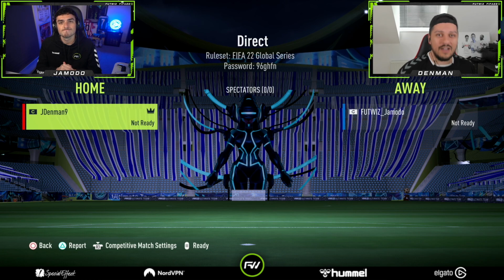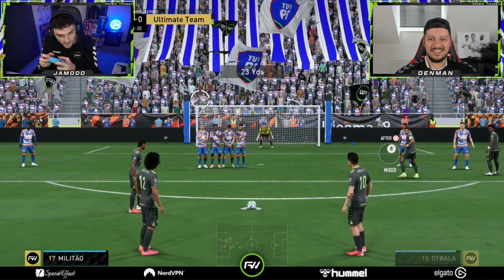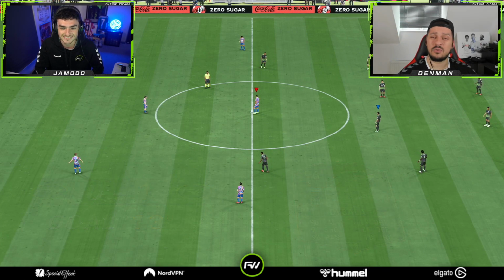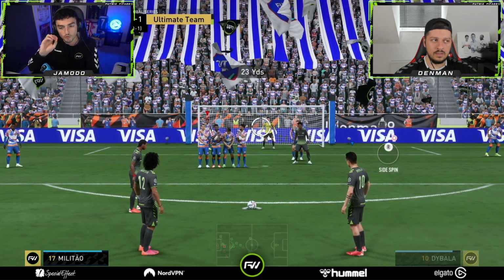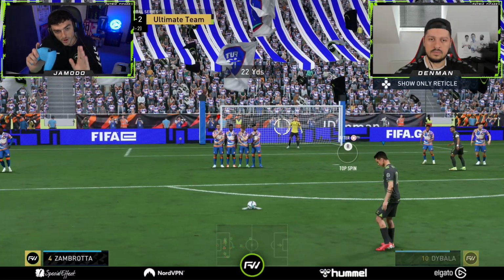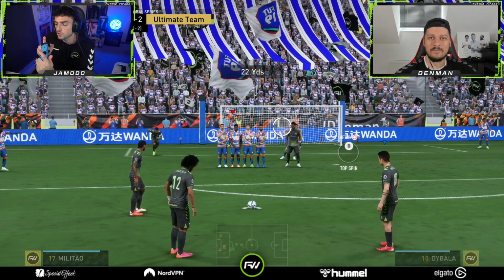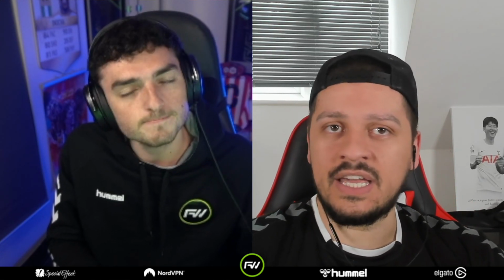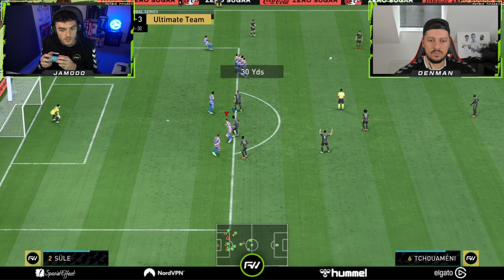FIFA 22 FREEKICKS TUTORIAL! HOW TO INCREASE YOUR CHANCES OF SCORING A FREEKICK!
The FUTWIZ store is live!
► Denman Links

►JAMODO Links

JDenman9 talks with FUTWIZ JAMODO to give his tips and tricks on increasing your chances of scoring more free kicks on FIFA 22.